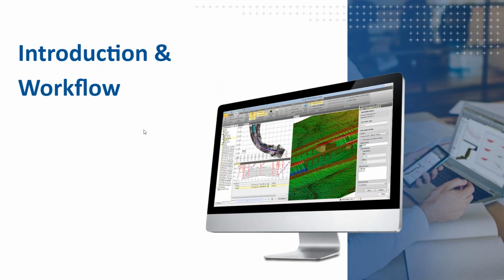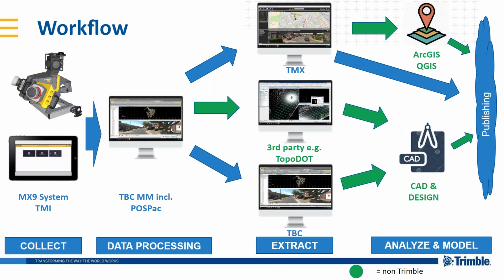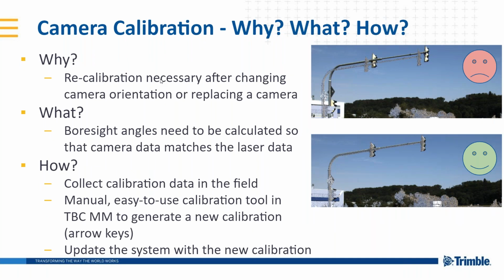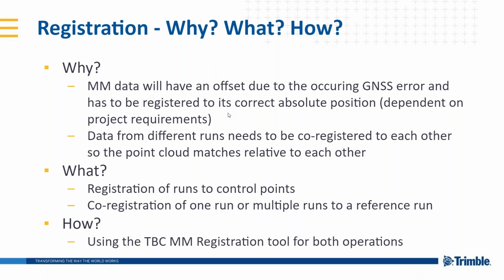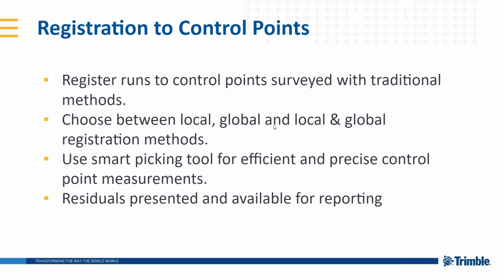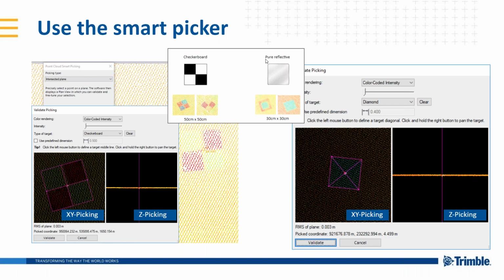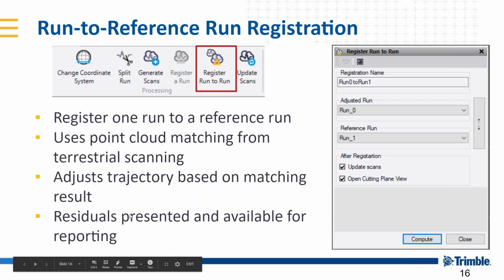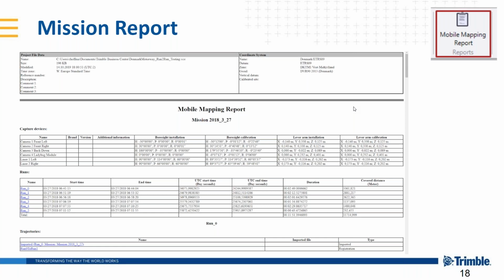Essentials: Calibration & Registration in TBC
This webinar presents the new laser and camera calibration tools in Trimble Business Center that allow you to calibrate your Trimble MX9 mobile mapping system. In this session, our team explains how to acquire a data set that allows for a successful calibration and will guide through the laser and camera calibration process. In addition, they demonstrate the latest registration capabilities that allow you to register your data to ground control points and/or co-register runs on top of each other.